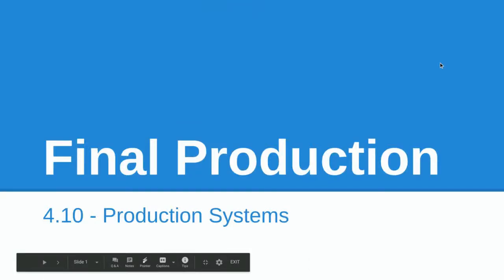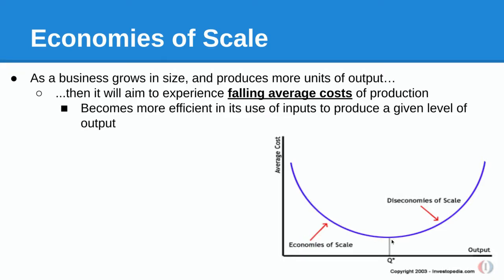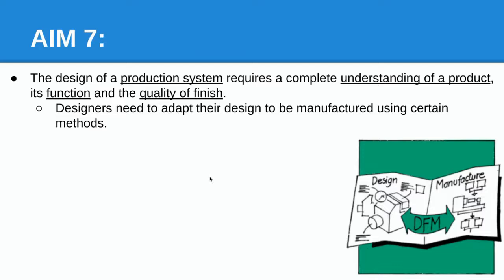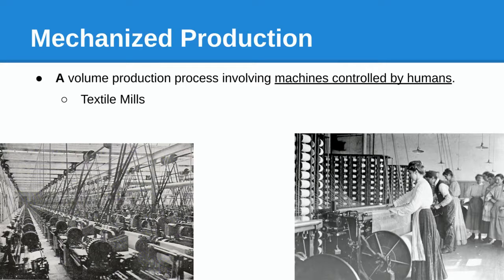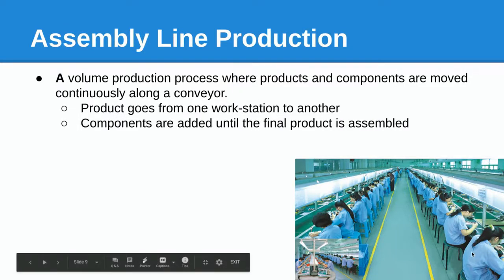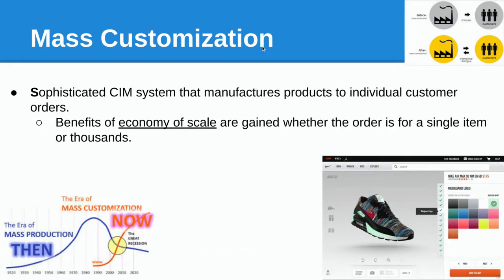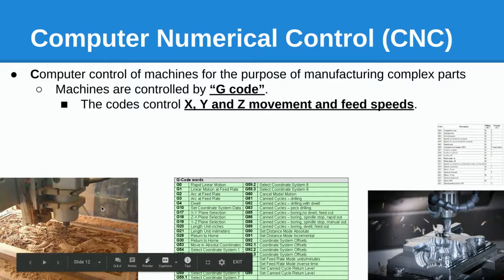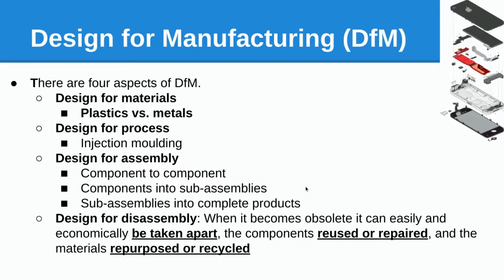4.10 - Production Systems